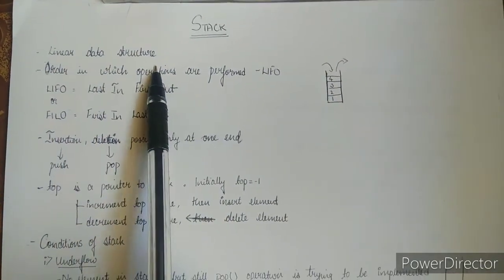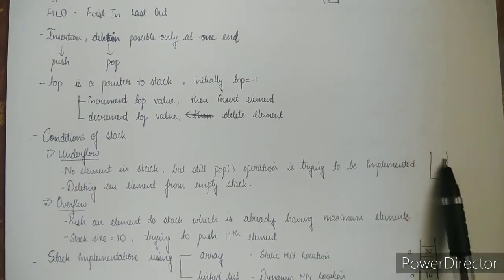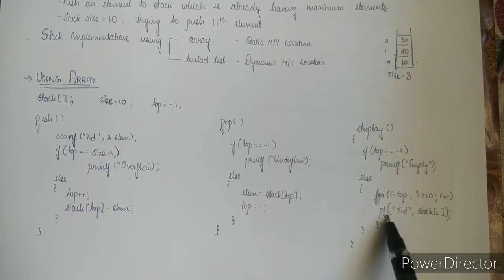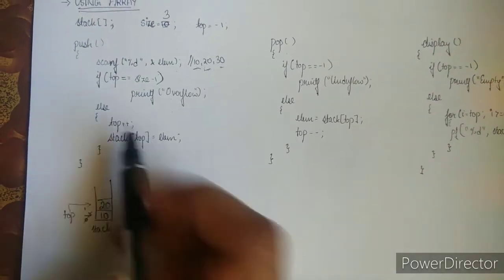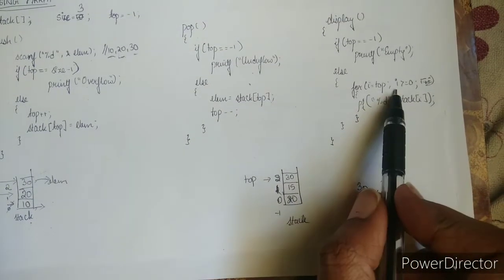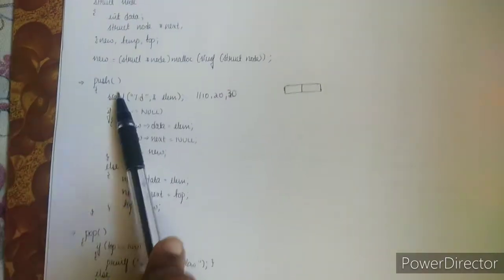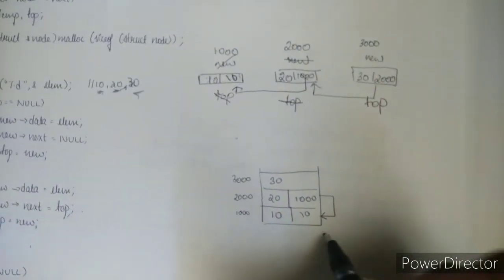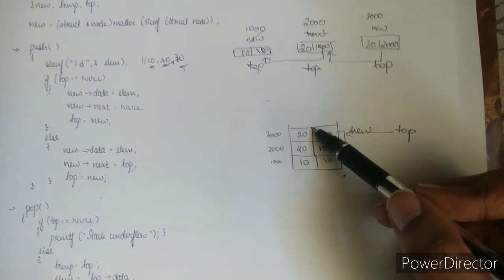Stack in data structures , Implementation using Arrays and Linked List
Hi all!

In this video, I have introduced the topic of stack.
The video also contains information on the implementation of stack using Arrays and Linked Lists.
I have also included the code snippet for the explanation as always.